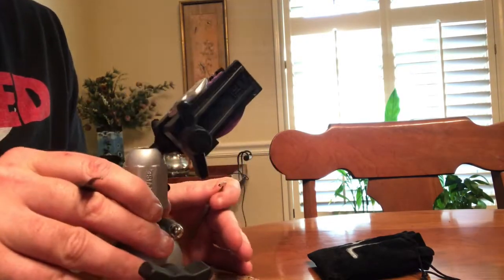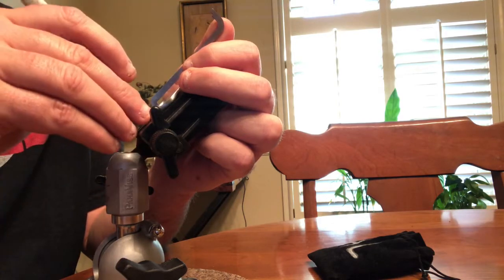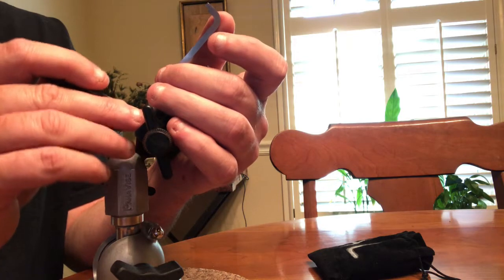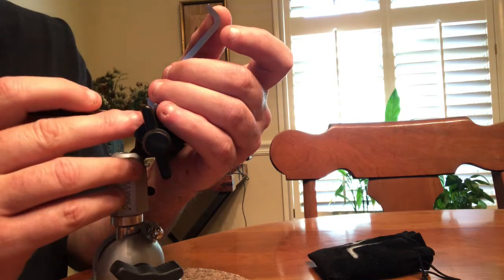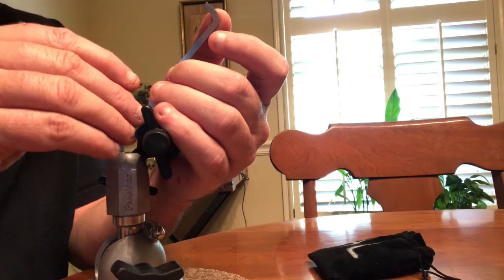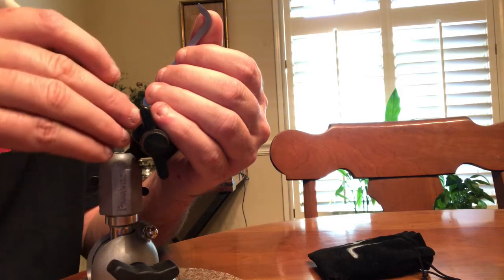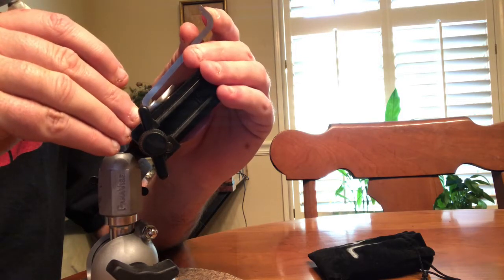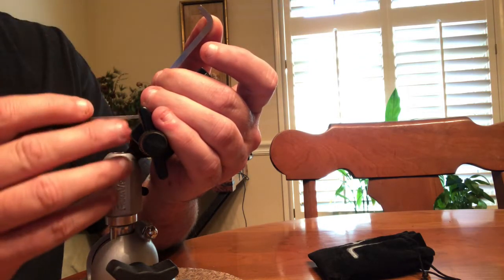Foiled Again Albert Lebel’s Lucifer